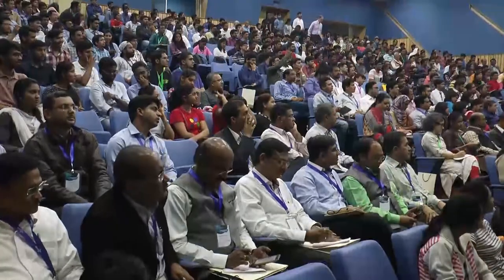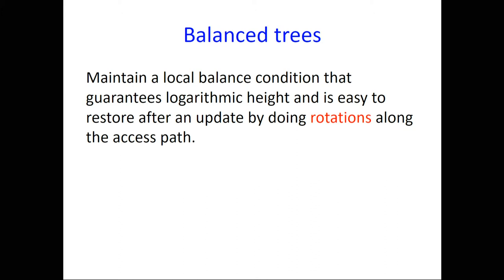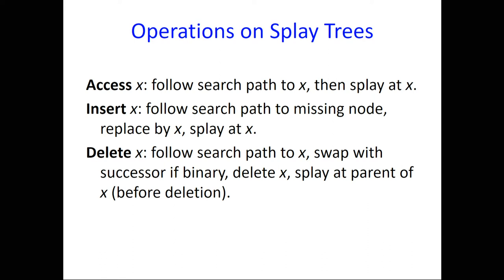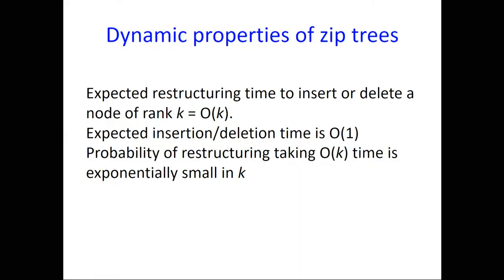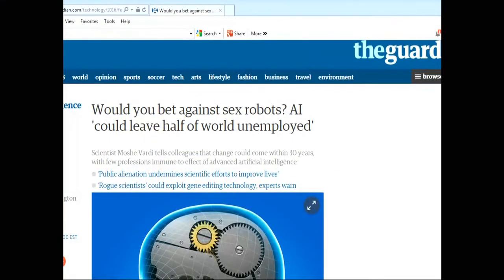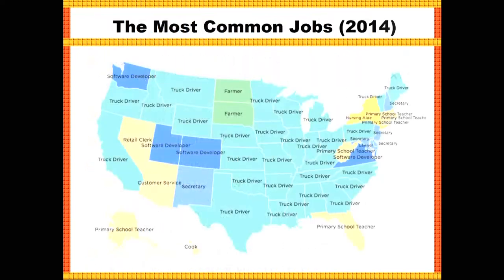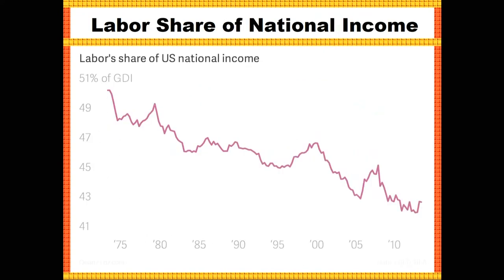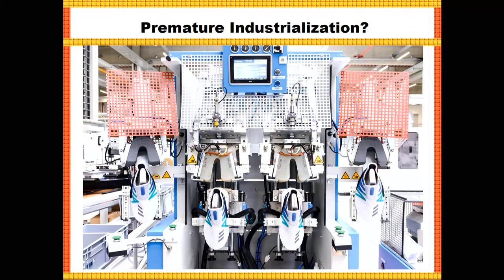ACM India Annual Event 2018 - Robert Tarjan, Moshe Vardi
ACM India annual event for the year 2018 was held at Persistent System limited, Nagpur on February 17, 2018.

The event was organized by ACM Nagpur Professional Chapter.

This video has keynote speaches by -
1. Robert Tarjan - Simplicity in Algorithm Design
2. Moshe Y. Vardi - Humans, Machines, and Work: The Future is Now